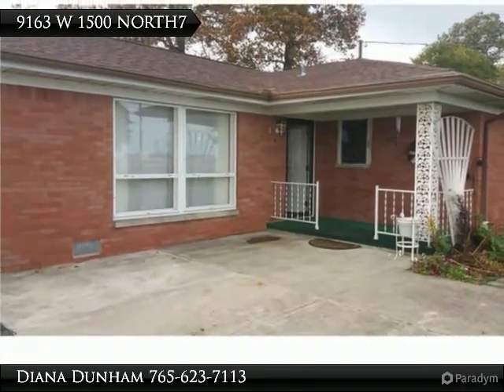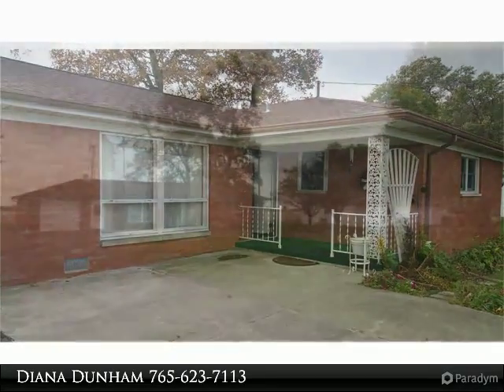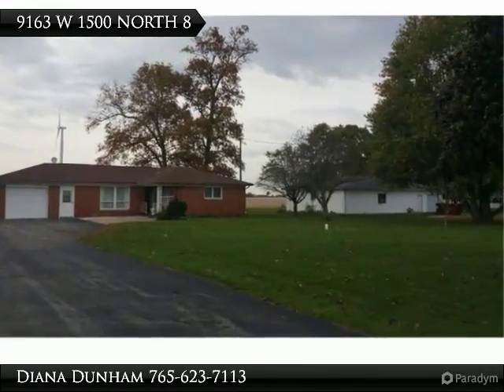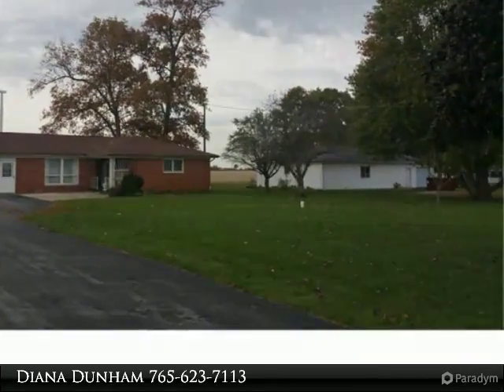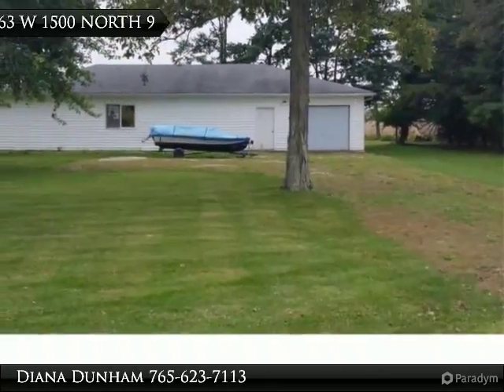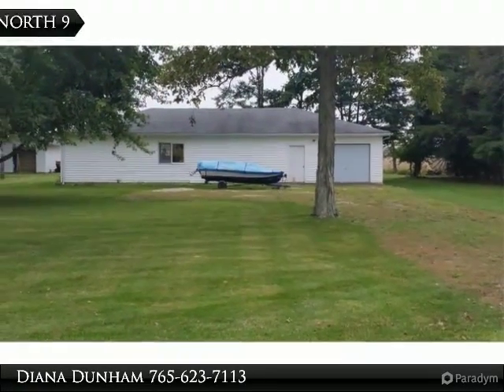9163 W 1500 NORTH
9163 W 1500 NORTH
Elwood, IN 46036
3 bed, 2.0 bath, 1,338 SF, MLS# 21444909

3 bedroom 2 Bath Brick Ranch home on 1.28 acres in the Country. Living room and Bedrooms have hardwood floors. Master bedroom includes a bath with shower and a walk in closet. Kitchen has been updated with new granite counter tops, flooring and pantry. Large 1800 sq ft work shop with 1 1/2 car garage - (potential Man Cave) with heat, power, no septic or water to this building. 2 sheds 1 utility and other has electricity. Lots of built in's in att. garage, roof 1 years old, new vinyl windows

Presented By:
Diana Dunham, Carpenter Realtors